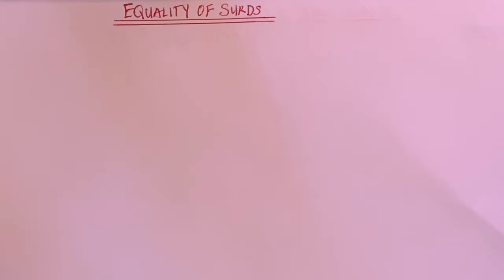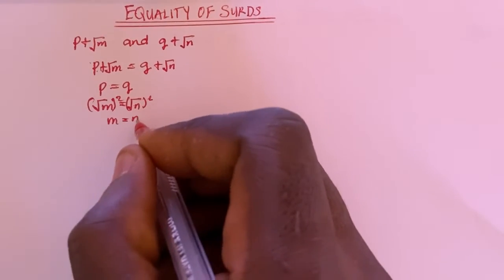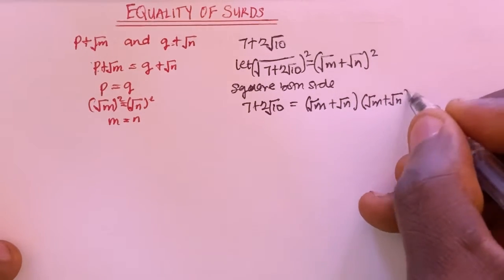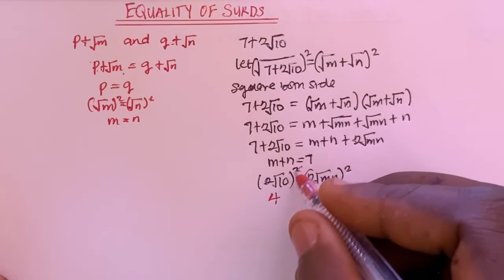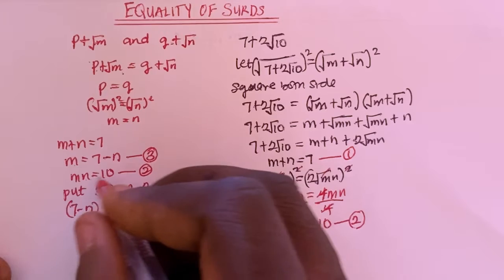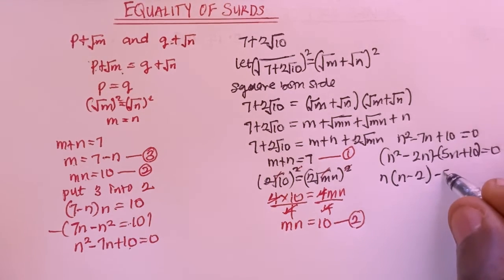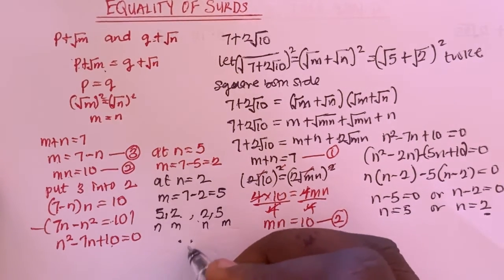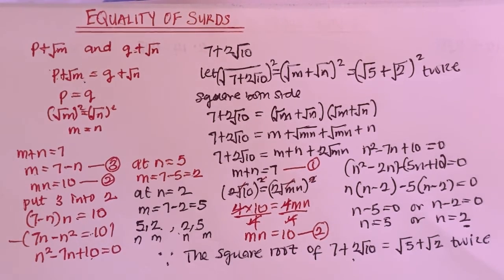SURD || EQUALITY OF SURDS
In this video I’ll show you guys how to find the square root of a SURD expression